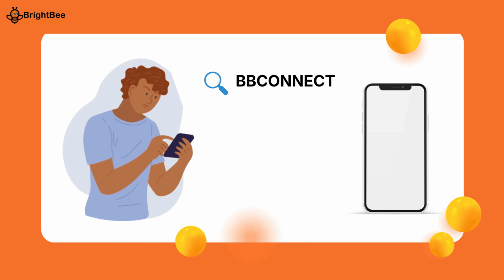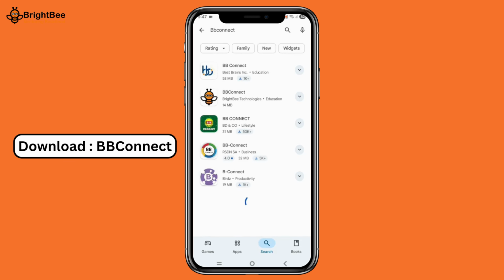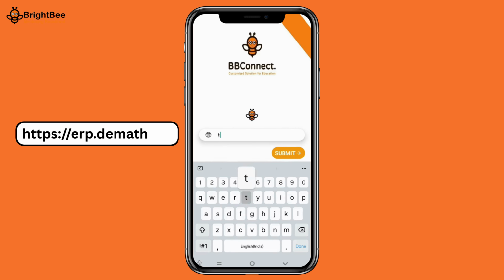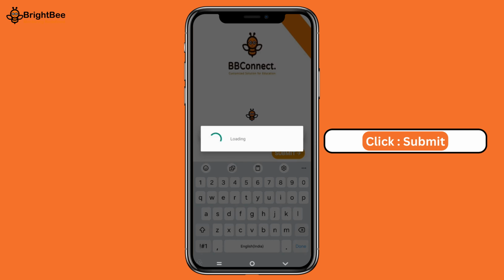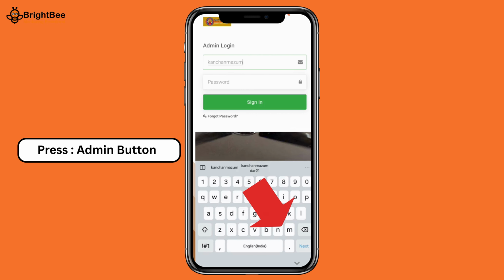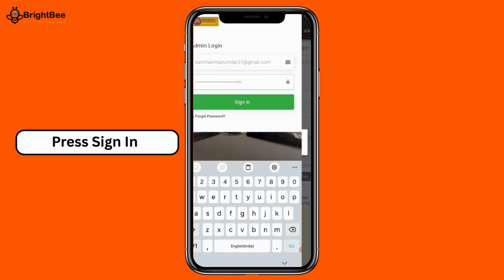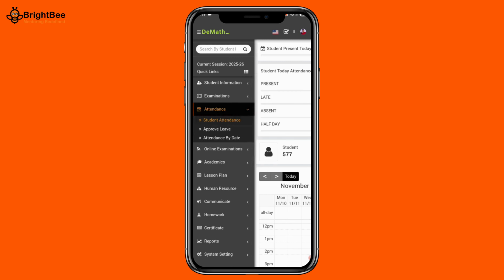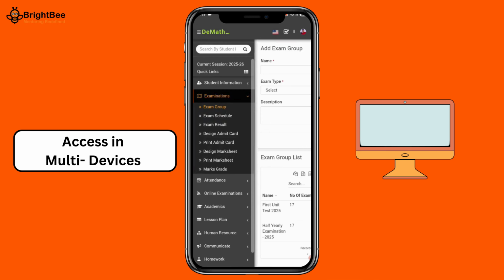How to Install and Login BBConnect App (Faculties and Staffs)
This video is specially designed for faculty and staff members. Learn how to download the BB Connects app and log in with your staff credentials.

Follow the step-by-step guide to install the app, enter your school URL, and access the dedicated staff login page—all in just a few minutes.

Timestamps:
00:00 Introduction
00:35 Logo Animation
00:46 How to Install BBConnect
01:27 Enter User name & Password
02:26 Contact Information
02:30 Conclusion